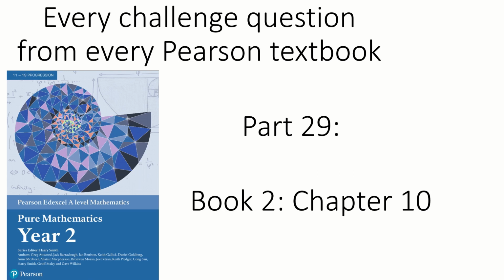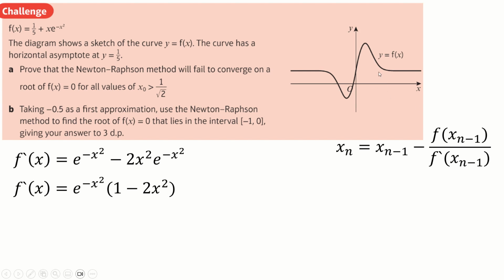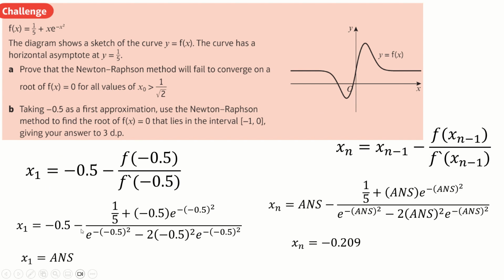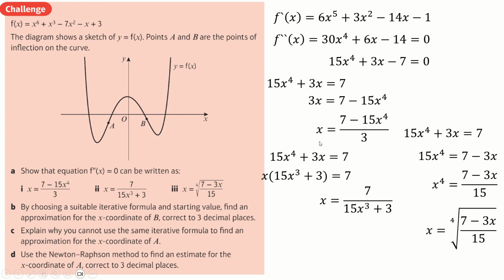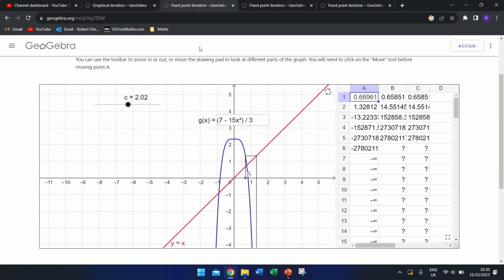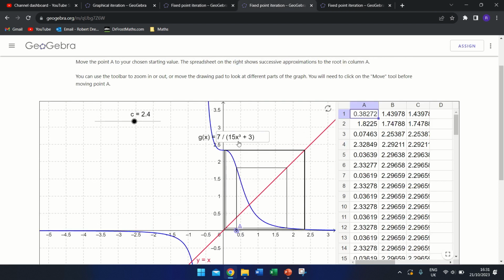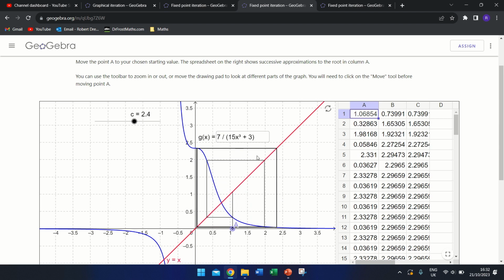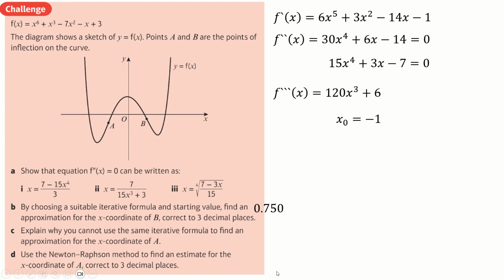Doing every challenge question part 29